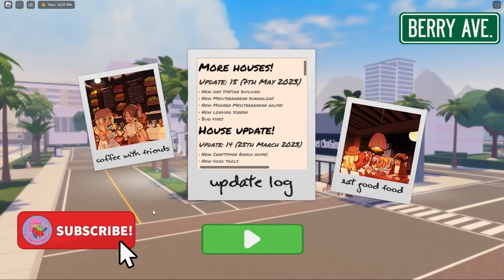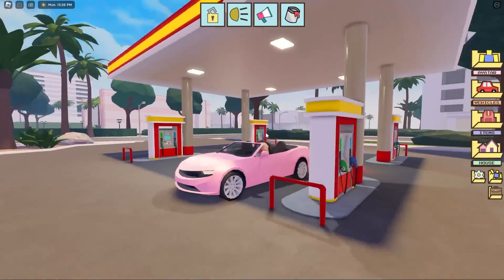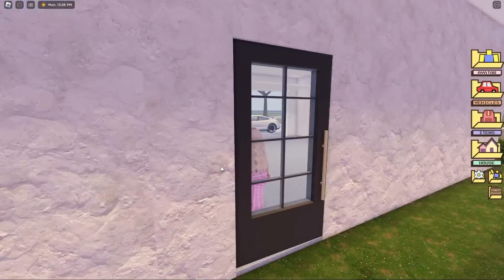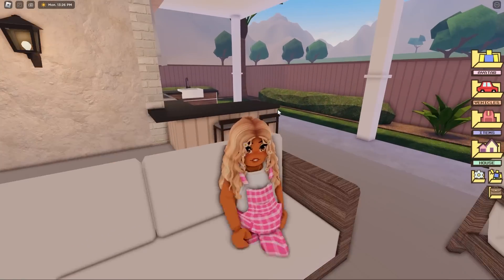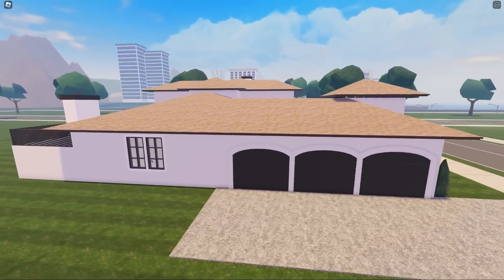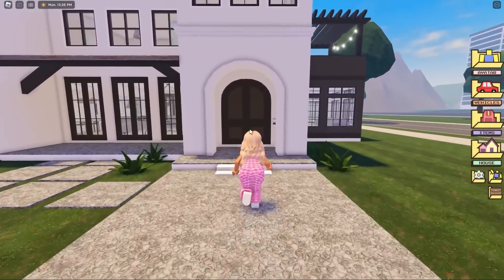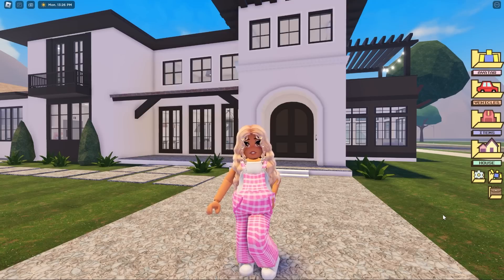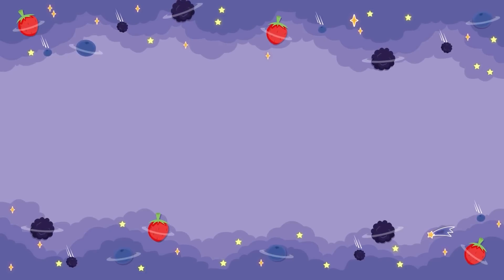⛽*GAS STATION + 🏠NEW HOUSES* | Berry Avenue Update!⭐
🍓💕HEY SUBSCRIBERRIES! 💕🍓

⭐ Support me and enter my Star code PHOEBERRY when you buy Robux ⭐ I receive financial rewards from Roblox when you do this 💫

OR